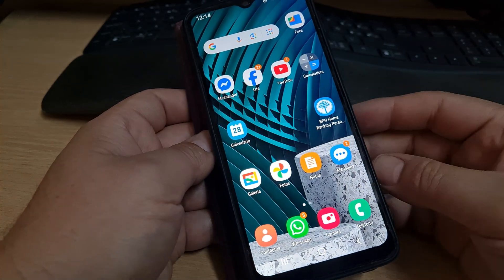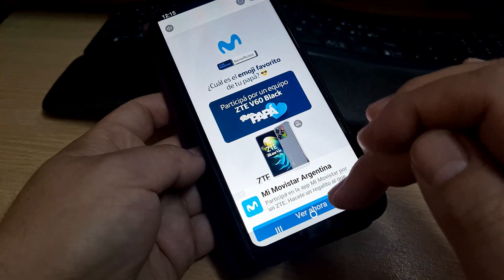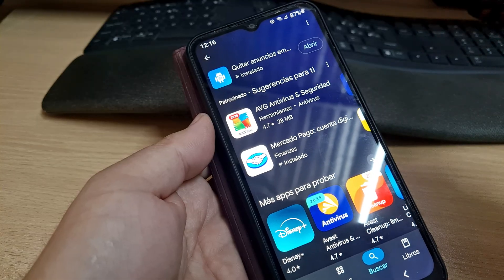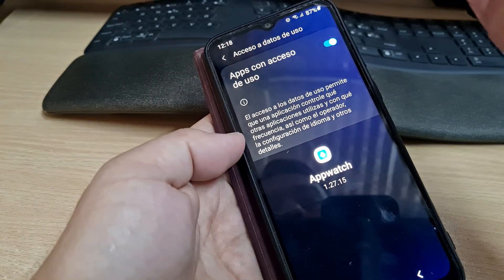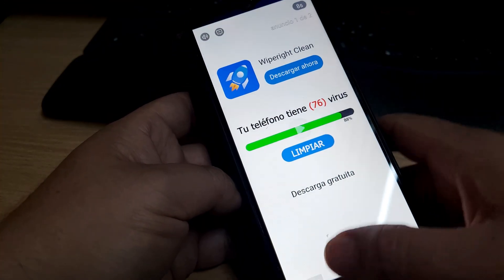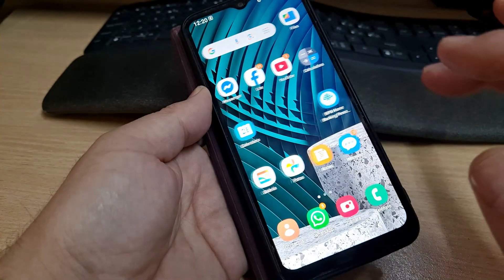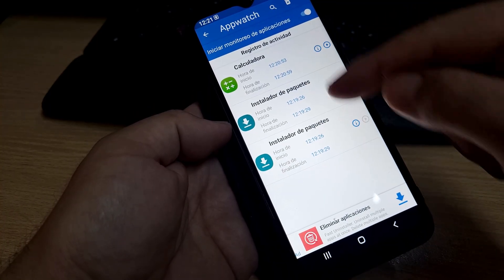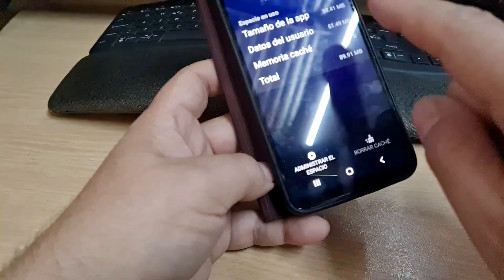🔰🔰🔰 How to REMOVE POP-UP ADS without erasing your phone. THE DEFINITIVE SOLUTION.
⚡Tired of ads popping up when you're using your phone? Here's the ultimate solution.

😊Want to help the channel? 😊Thanks In Advance!!!
⚡Give me a SUPER LIKE

NO MORE POP-UP ADVERTISING!